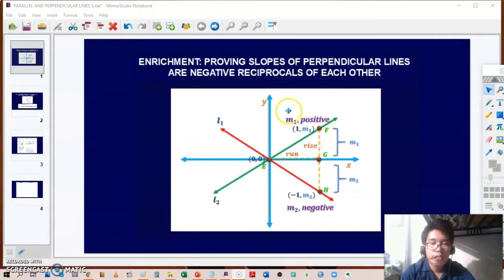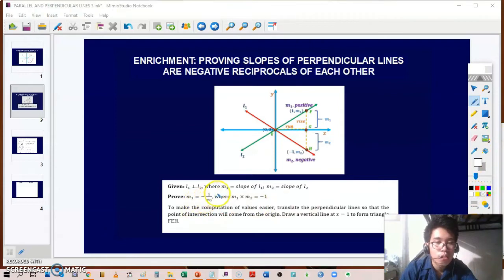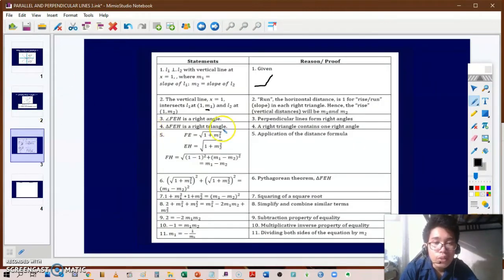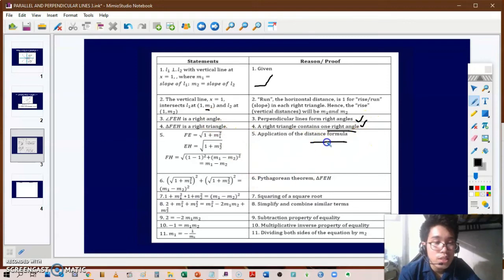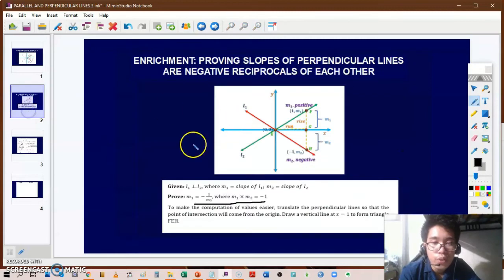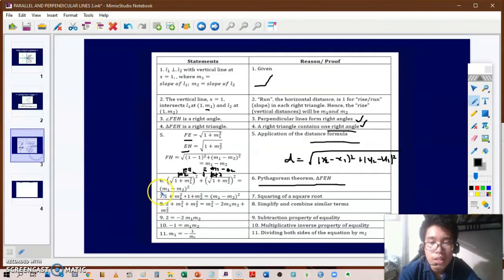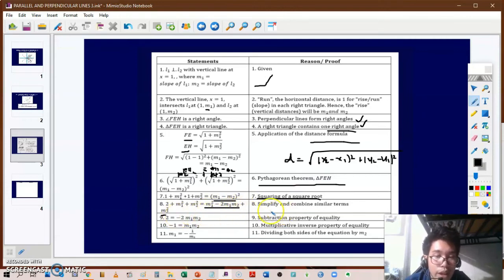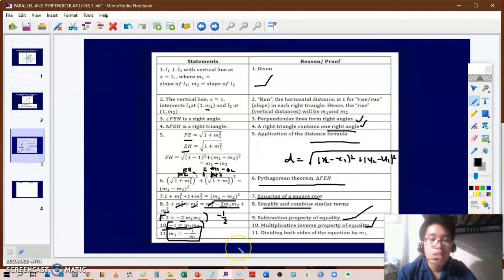Parallel and Perpendicular Lines Part 4 Perpendicular Lines and Their Negative Reciprocal Slopes